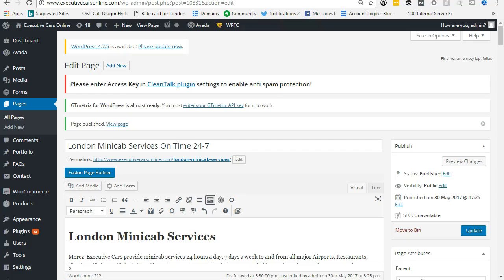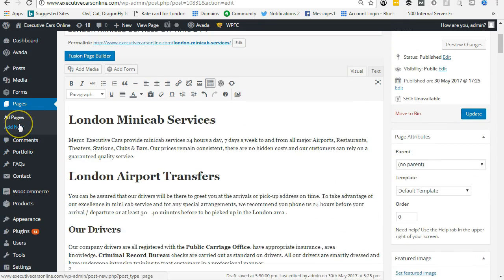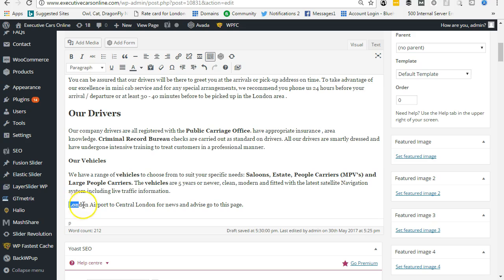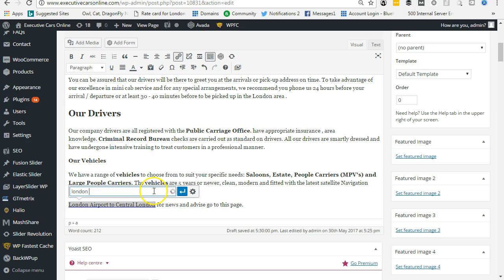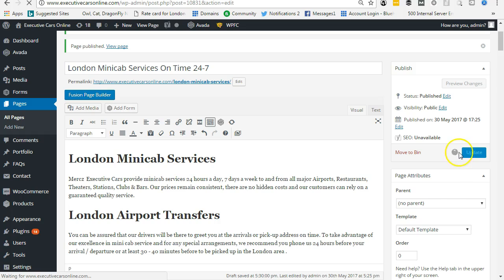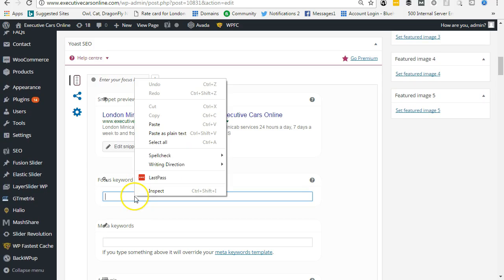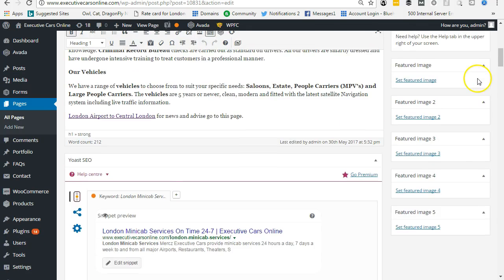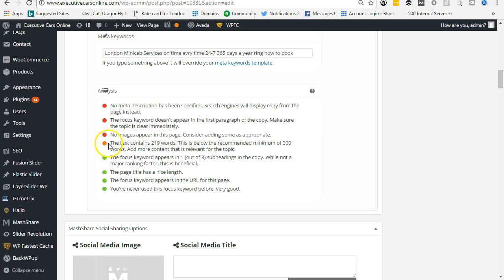SEO - Long Tail Keywords - For Quick Google Page 1 Rankings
5 Star Reviews:

Very well laid out, clear and concise.
Tom Urbanek

 Valuable information
 Clear explanations
 Engaging delivery
 Helpful practice activities
 Knowledgeable instructor

Samaah Sultaan

SEO Complete Course Using YOAST WordPress Plug-In: Finally a simple way to do SEO for WordPress Websites in a step-by-step way for those with no time, no money and no patience.

Join 10,000+ students who study with me, learn all about Search Engine Optimization (SEO) so you can get your own or your clients websites ranked high in Google to get more sales.

Free SEO tools and automation mean that after 1 hour you will be able to do basic SEO and get great results for your own or your clients websites.

No skills needed just point and click the mouse to do SEO on-page and off -page for your website today! Ideal for local business owners, consultants and coaches, authors, and those who simply want to earn an income online.

In this picture rich video course you will discover Easy Ways to Make Money with your new, easily and quickly learnt SEO skills.

Unlike other beginner SEO courses, we cover topics that are key to creating a professional Done - 4 - U SEO service for websites for others as a service business and charge $500 or more per project.
NAME: Nick Walsh Studios

ADDRESS:
The Gates Business Centre,
Keppoch Street, Roath,
Cardiff CF24 3JW United Kingdom

What Is Backlinks: Grab a discounted course here for $10 with 30 day money back guarantee no fluff just look over my shoulder and get How to get google backlinks tutorials to get page one rankings fast.

MY FREE 1 Hour YouTube How To Earn $1,000 Per Month Course

★☆★ MY DETAILS ★☆★

Join Over 10,000 Successfull Students I Teach Online!

The SEO Cure - Be Found By Buyers Online - SEO Quick Start Course

Merch by Amazon: How To Create A Passive Income From A
T-Shirt Print-On-Demand Business No Start U Costs!

Thanks

Nick